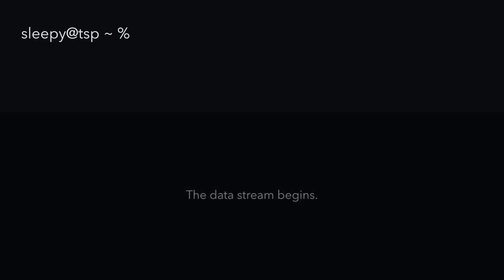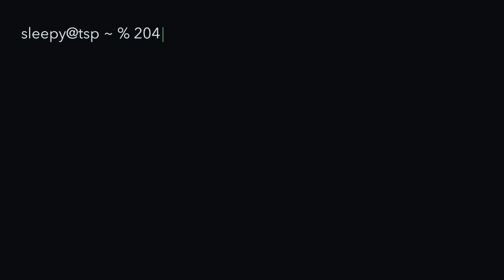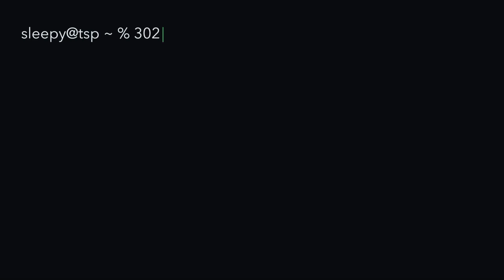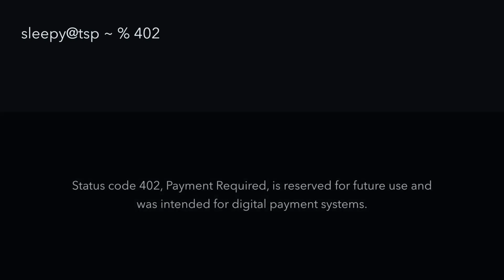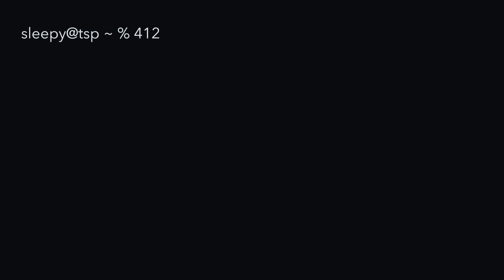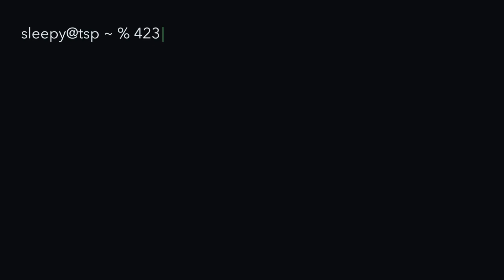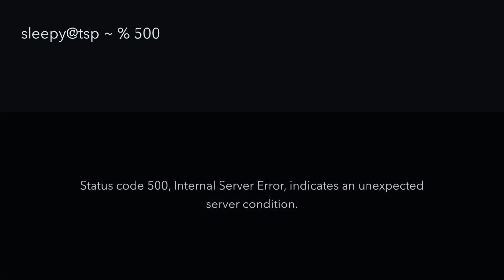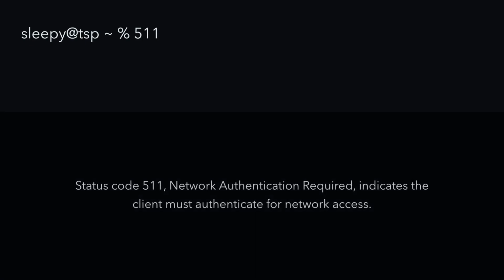Fall Asleep to HTTP Status Codes | Calm Developer ASMR for Deep Sleep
This video is a slow and calming walkthrough of HTTP status codes, read in a gentle, steady voice designed to help you relax and fall asleep.

There is no pressure to learn or remember anything here. The familiar language of programming is used only as a comforting background, allowing your mind to slow down naturally.

Each status code is explained softly and evenly, creating a peaceful rhythm that works well for sleep, late night relaxation, or quiet focus.

This video is especially helpful if you are a developer, student, or someone who finds comfort in technical sounds and structured information.

For the best experience, listen with headphones in a quiet space and let the narration fade into the background.

Rest well and sleep deeply.